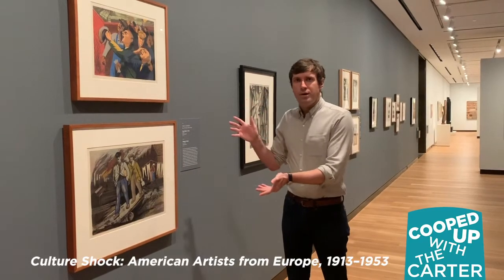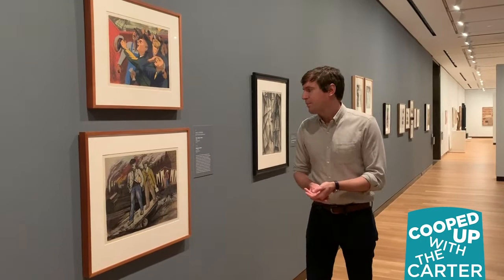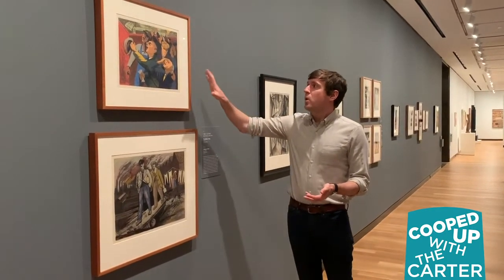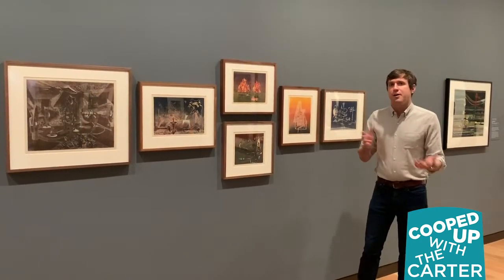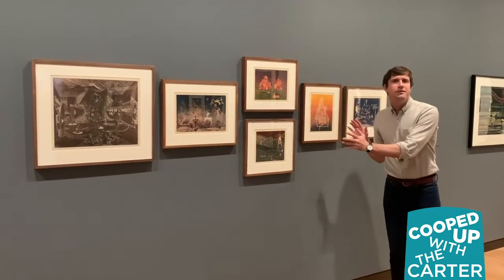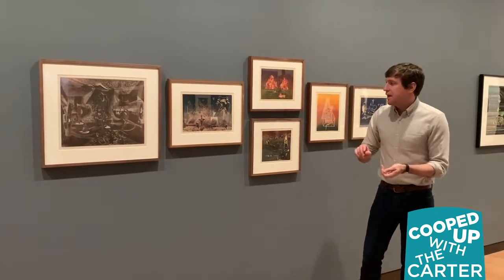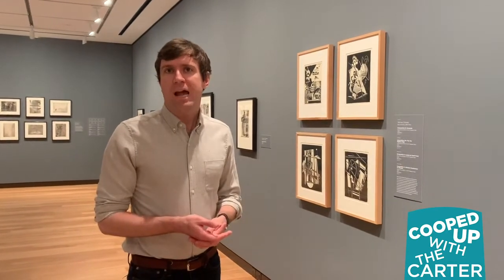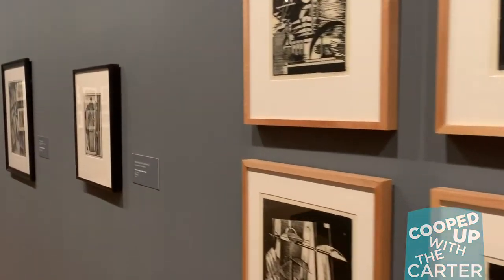Cooped Up with the Carter | Exhibition Tour: Culture Shock [part 3]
Lunch just got a lot more creative! We're continuing our bite-sized exhibition tours with "Culture Shock: American Artists from Europe, 1913–1953" featuring curator Spencer Wigmore. Today, discover American art through international eyes as we take a closer look at works from our collection by Harry Gottlieb and Boris Margo!